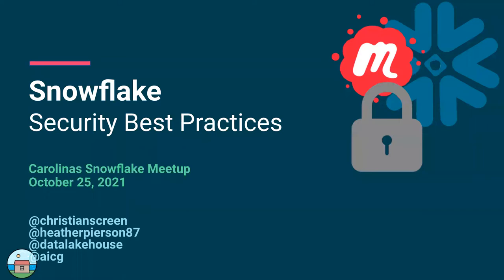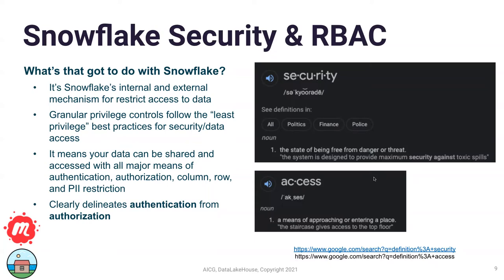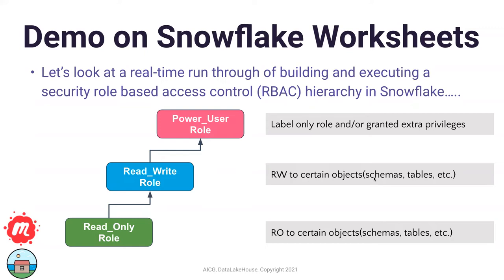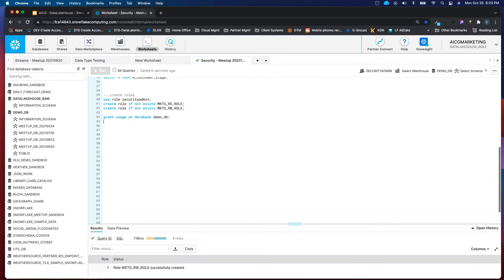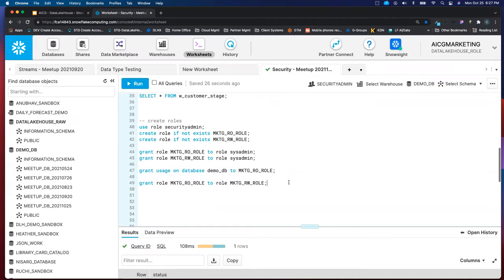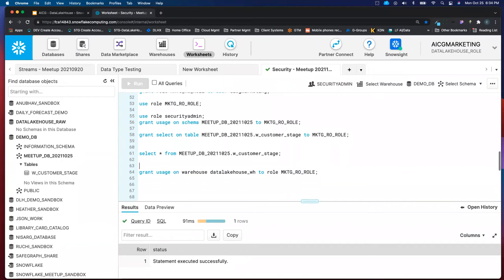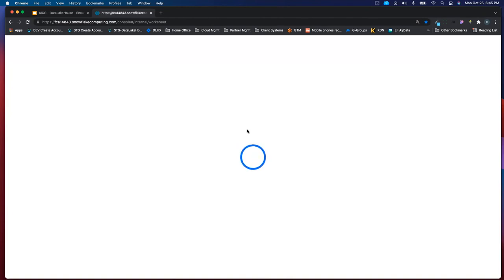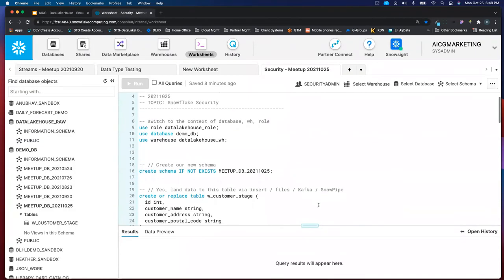How to Use Snowflake Security (RBAC)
Best practices review in setting up Snowflake security, and its role based access control (RBAC). Join us as we walk through some real-world scenarios over some interesting data-to-analytics value through our hands-on walkthrough of data to business analytics, data engineering, and machine learning.